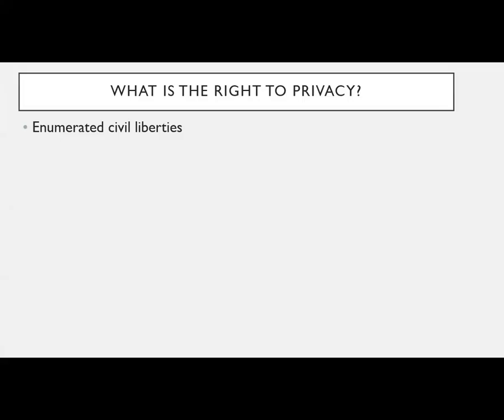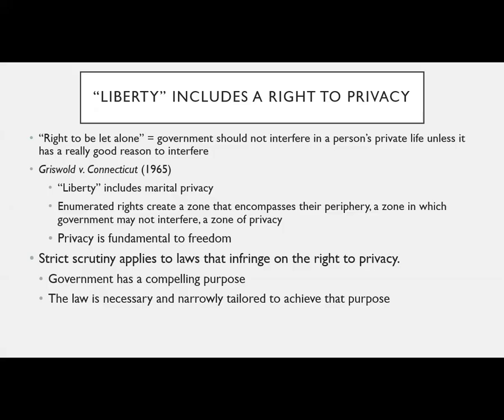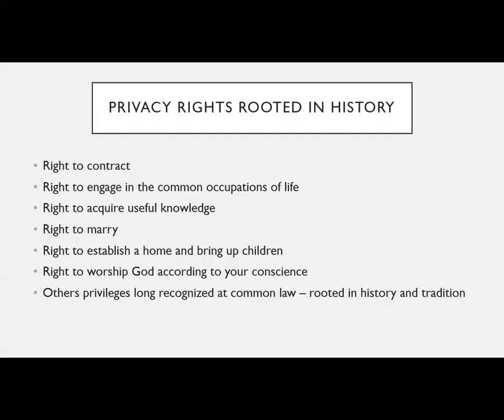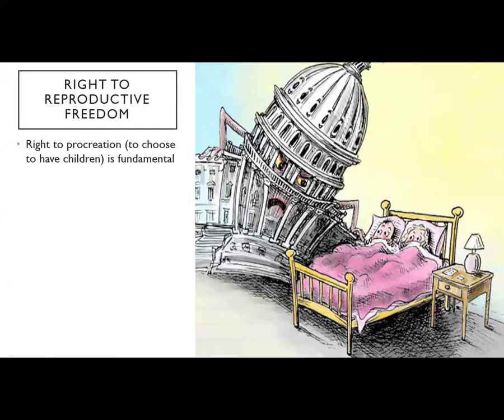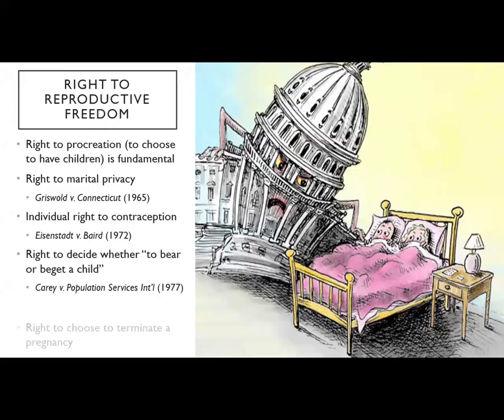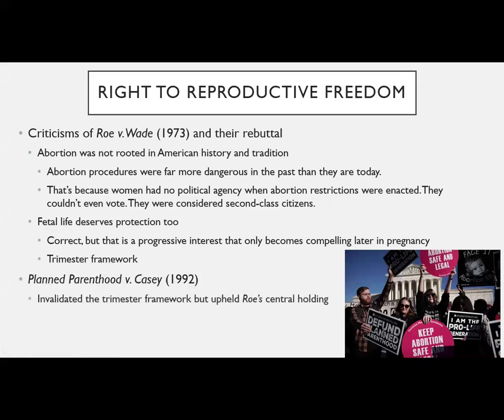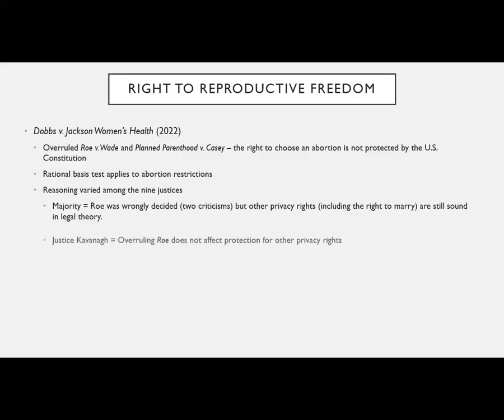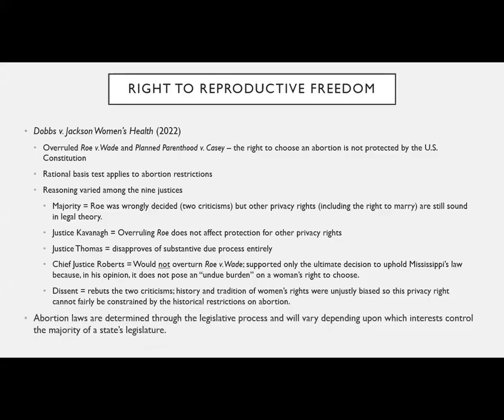Module 13 Lecture